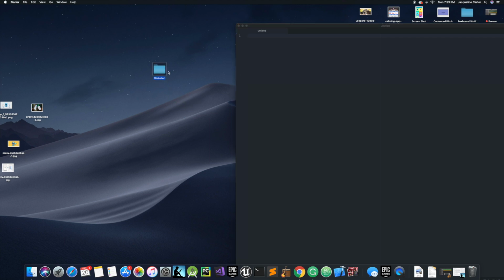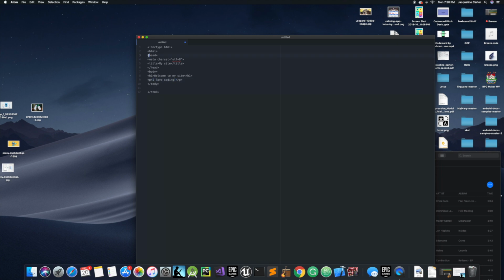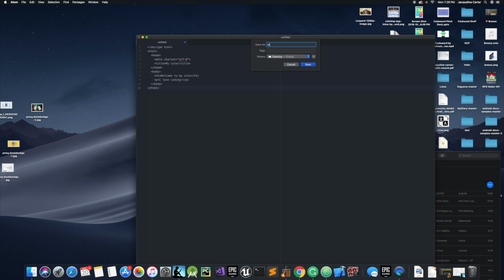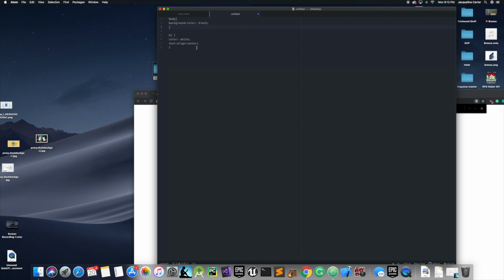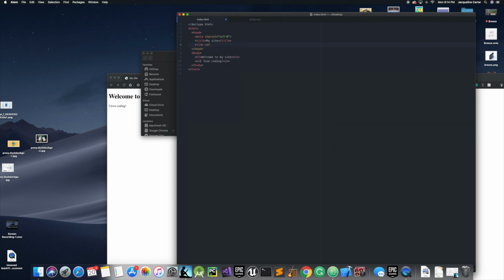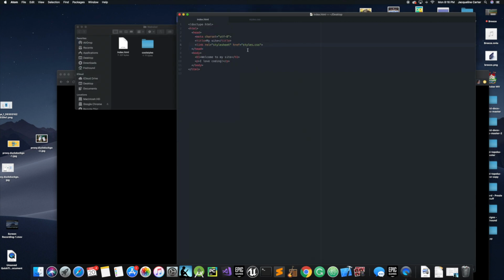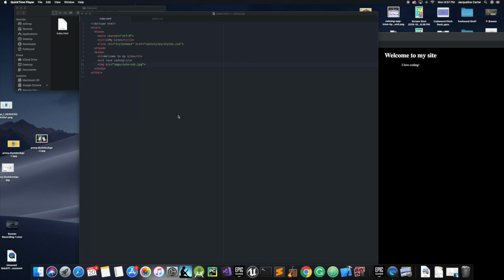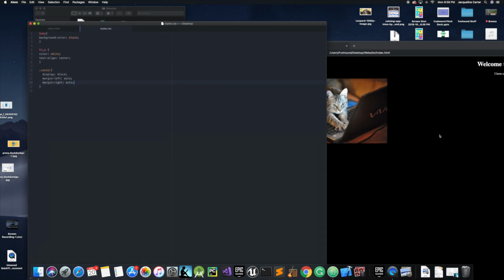I LOVE CODING: HTML + CSS - Lesson 2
This lesson we'll be adding some style to our website! We'll learn all about tags, attributes, and linking our stylesheet to CSS to index.html. Code along and learn how to become a front-end website maestro. BOOM!

Source code and links available below. Be sure to check them out!

I LOVE CODING is presented by Foxhound, a tech company that creates for creatives. This tutorial series is absolutely free and presented by Foxhound's founder, Jacqueline Carter.